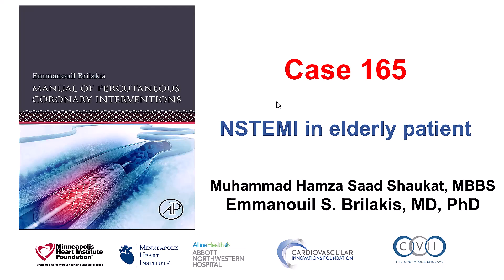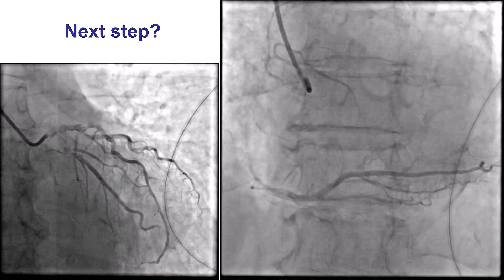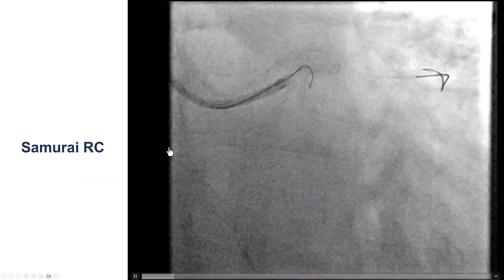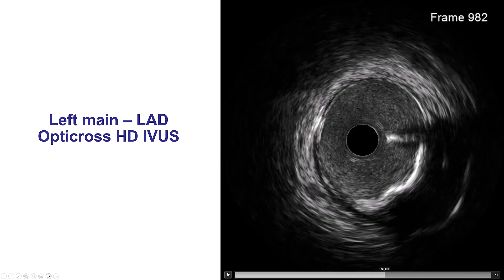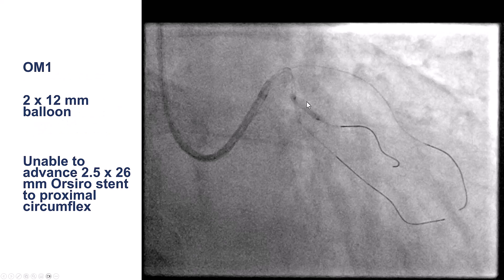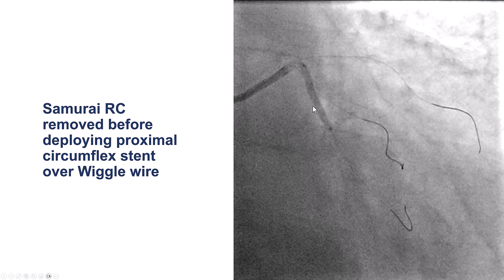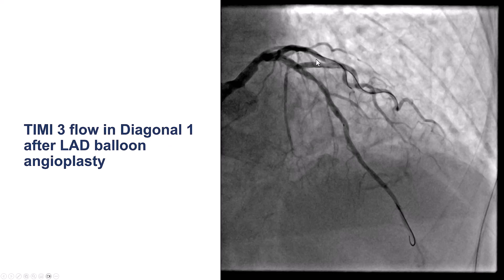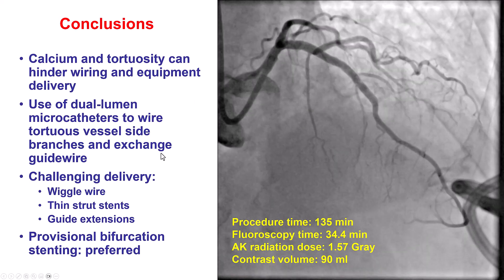Case 165: Manual of PCI - NSTEMI in an elderly patient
An 89-year-old woman presented with NSTEMI and was found to have distal left main disease along with stenoses in the proximal/mid LAD and the left main. Wiring the circumflex was challenging due to angulation but was eventually successful using a Samurai RC wire. The LAD was also wired with a workhorse wire. A Sasuke dual lumen microcatheter was used to advance a guidewire into the first obtuse marginal branch that had a severe ostial stenosis. The OM1 was predilated. Attempts to deliver a 2.5x26 mm Orsiro to the circumflex lesion failed due to angulation, even after using a buddy wire and a guide extension. A Wiggle wire was inserted into the circumflex using the Sasuke microcatheter followed by successful stent delivery and deployment. There remained significant ostial disease in the OM1 but it could not be rewired and the patient did not have any chest pain or ECG changes, hence it was left as is. The LAD and left main were stented with DES jailing the circumflex (provisional stenting) with a nice final result.